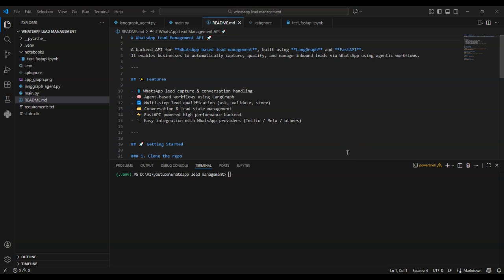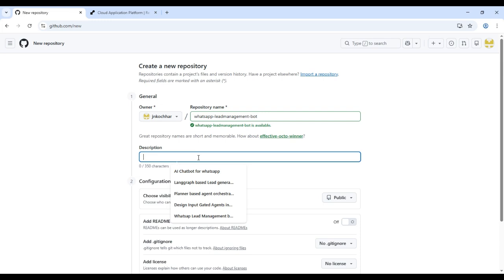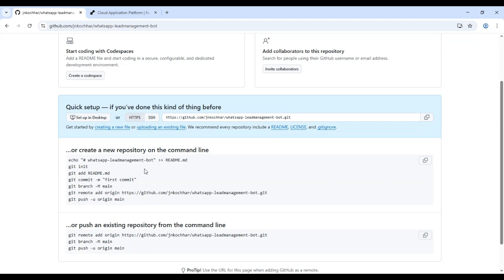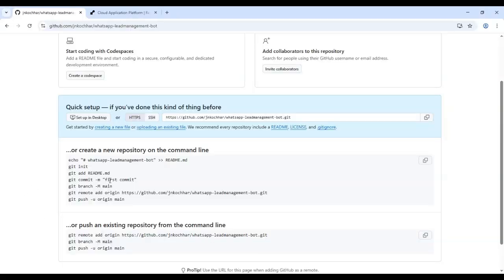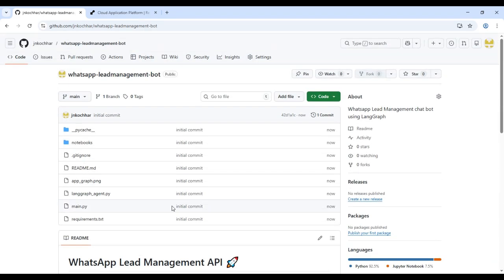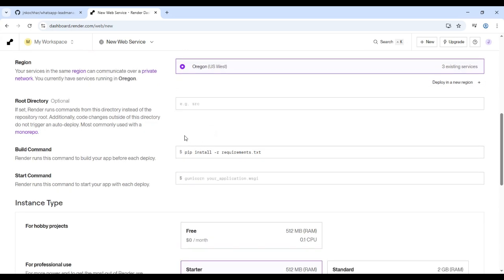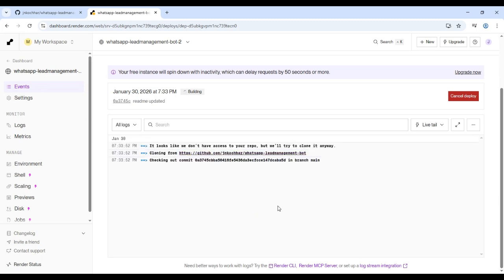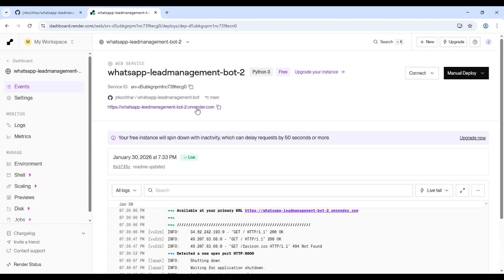Whatsapp Lead Management bot Part 3: Backend API deployment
In this video we deploy the backend API in render.